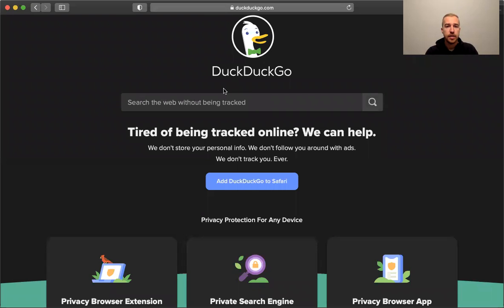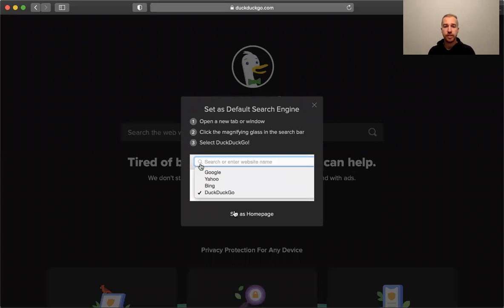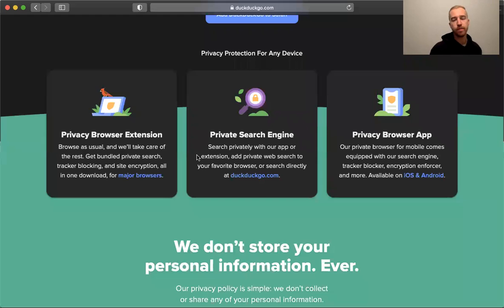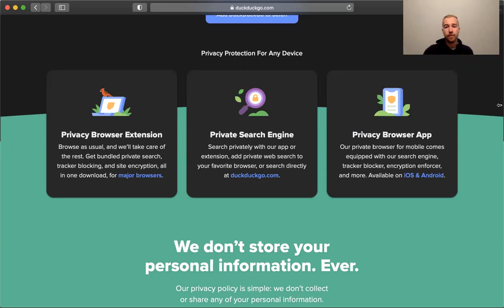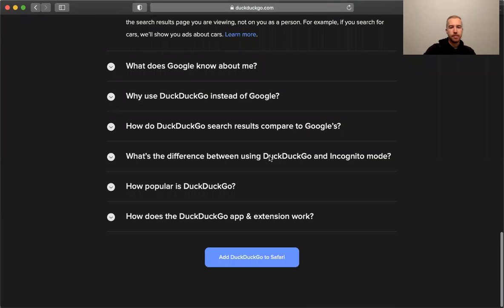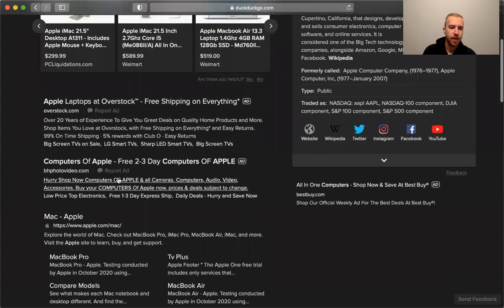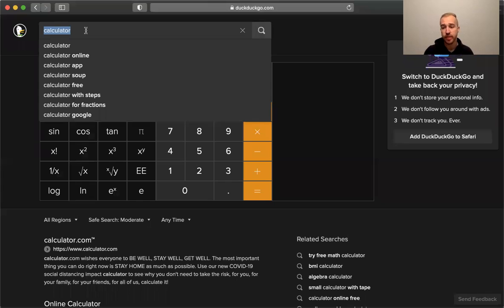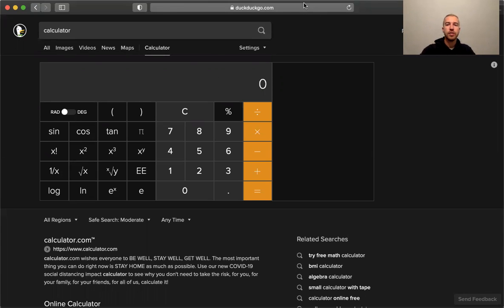How to Use DuckDuckGo on a Mac (Safari)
I've covered DuckDuckGo many times before, but I wanted to give you a look at DDG in Safari. The functionality is all the same, but some bits look slightly different.

DuckDuckGo is a good option for someone looking for a private search engine on Mac or Safari.